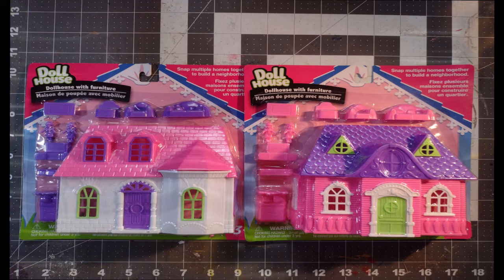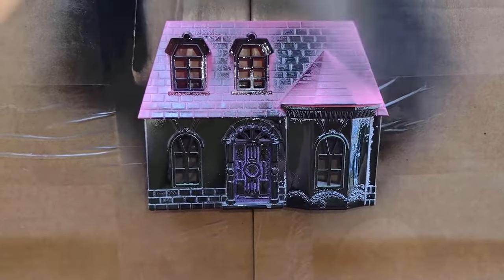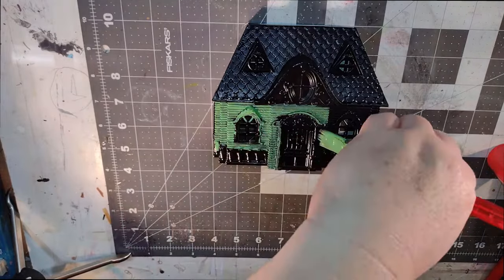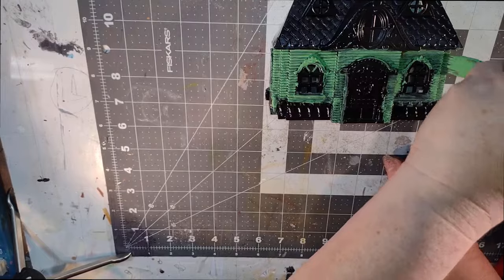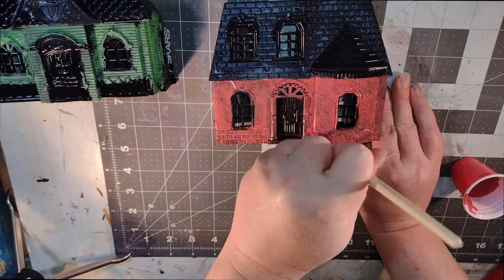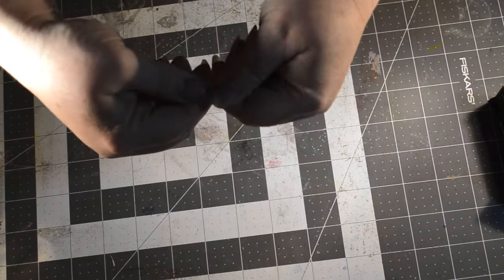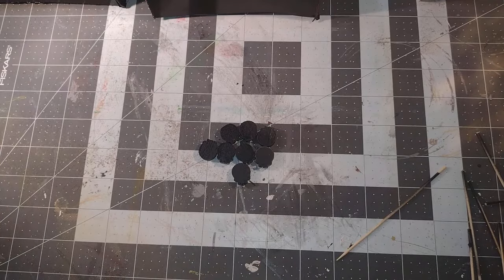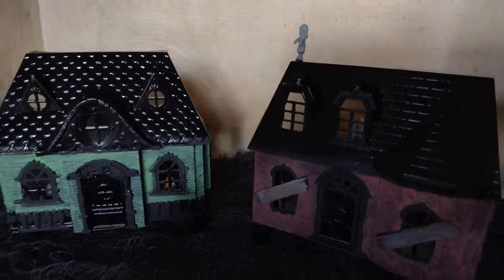Make Gothic Haunted Houses HALLOWEEN DIY Decorations Dollar Tree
I have another fun gothic haunted house project for you all today from the Dollar Tree! This DIY is so quick and easy, you'll have a great time doing your own version of them. And you'll have your own unique, one of a kind decoration. Thanks so much everyone!

Paints Used:
*Steel Grey:

*Mmm coffee! Please click the link to share a coffee with me!